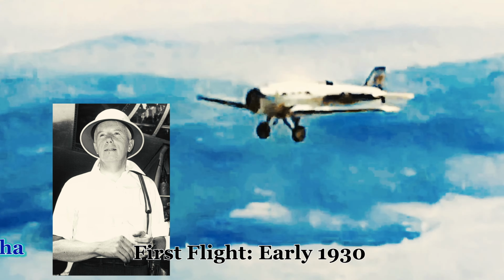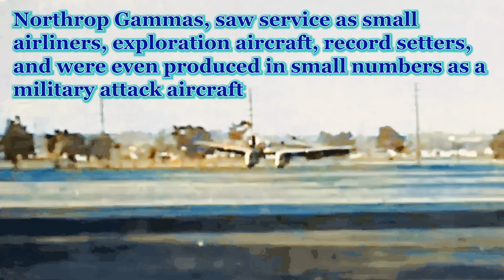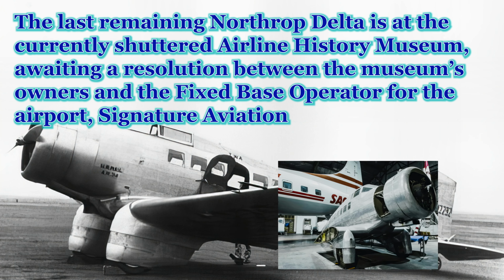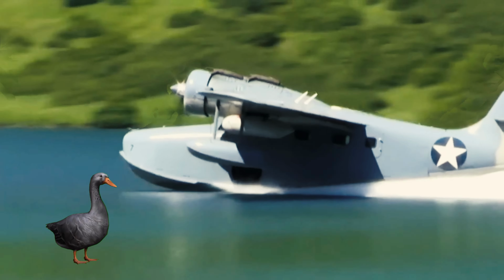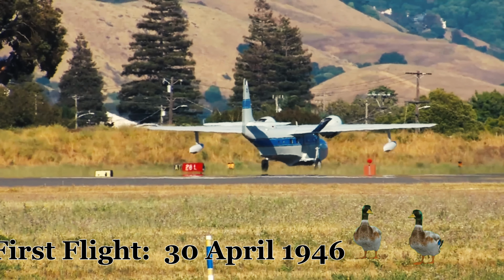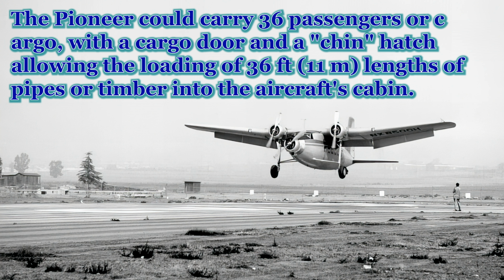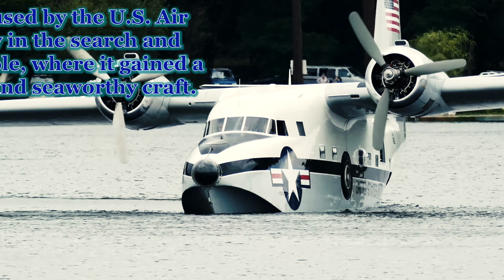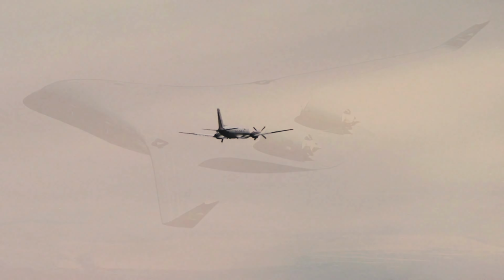Record Breakers & Failed Dreams: The Untold Story of Grumman & Northrop Airliner Prototypes.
Both Grumman and Northrop ventured into the realm of airliner prototypes, though with differing degrees of success and focus. Northrop, particularly in the 1930s, produced aircraft like the Gamma and Delta, designed for mail and passenger transport. These sleek, all-metal monoplanes, epitomized by the record-breaking "Sky Chief" Gamma, showcased advanced engineering for their time. However, despite their technical achievements and speed records, these early Northrop designs struggled to gain widespread commercial acceptance. The company's focus soon shifted towards military contracts, particularly the development of groundbreaking flying wing designs, leaving behind the pursuit of commercial airliners.

Grumman, primarily known for its robust military aircraft, also explored the civilian market, culminating in the development of the Gulfstream I. This twin-turboprop aircraft, designed for business and corporate use, represented Grumman's foray into a niche market. Unlike Northrop's early attempts at large-scale commercial airliners, the Gulfstream I was a targeted success, offering a comfortable and efficient alternative for executive travel. It effectively bridged the gap between smaller private planes and larger commercial airliners, establishing Grumman's presence in the business aviation sector and laying the groundwork for the successful Gulfstream line of business jets.